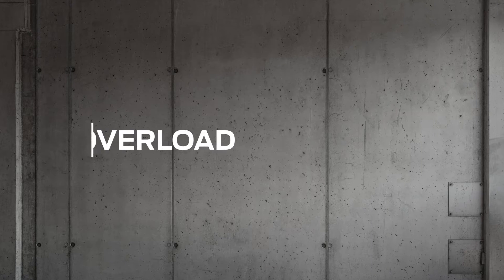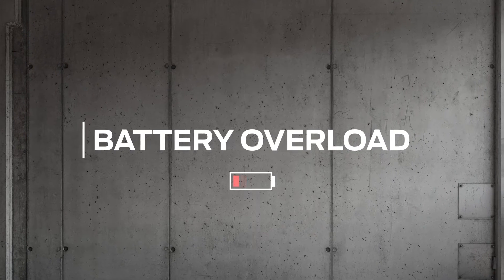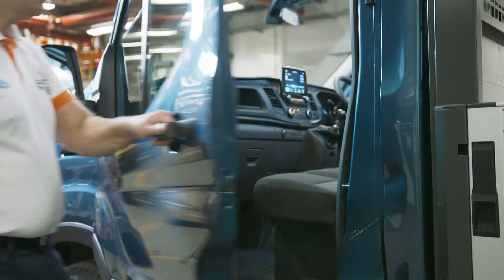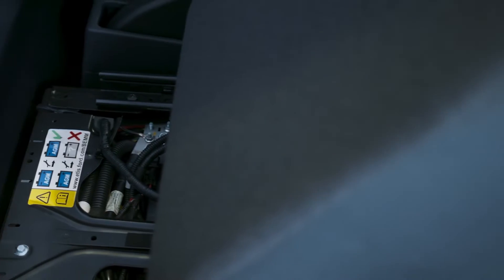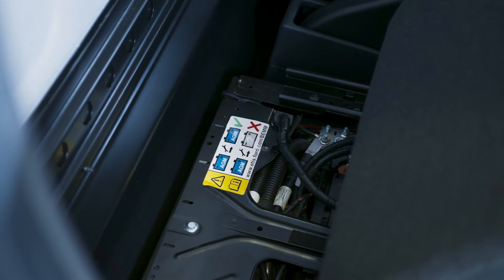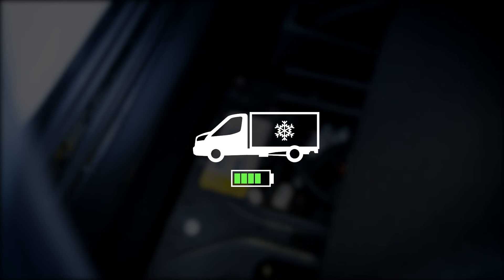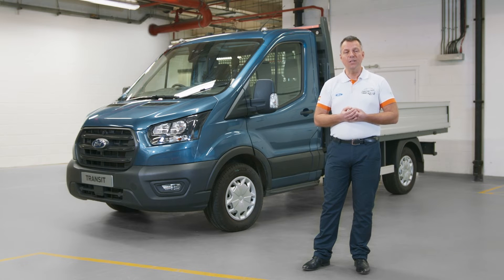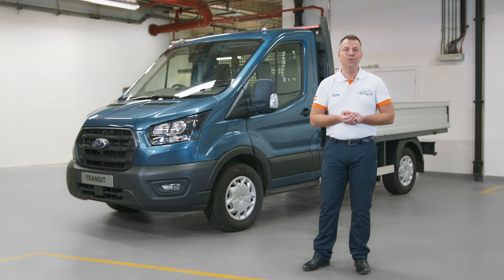Conversion Works: Sobrecarga de batería | Ford España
Asegúrese de que tiene la opción correcta de batería para la carga total de energía del vehículo.
También hay una guía paso a paso disponible en línea, el Manual de montaje de carrocerías y equipamiento (BEMM), para apoyarte técnicamente en cualquier conversión. Si tiene alguna pregunta a la que no se responda directamente en el BEMM, tiene a un equipo de ingenieros listo para responder a sus dudas en la dirección de correo electrónico facilitada.